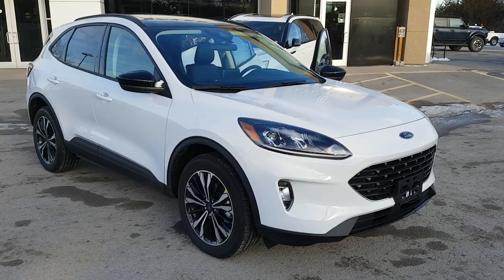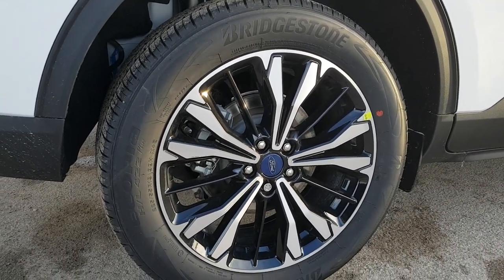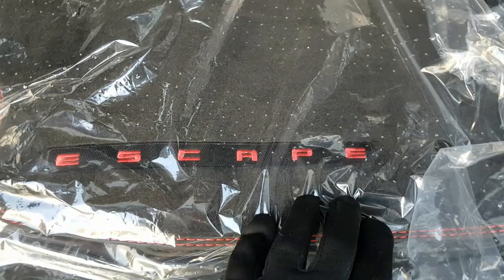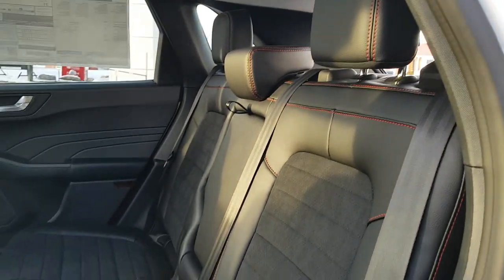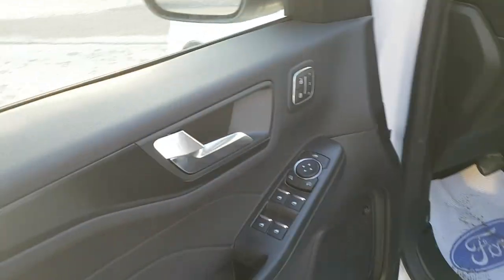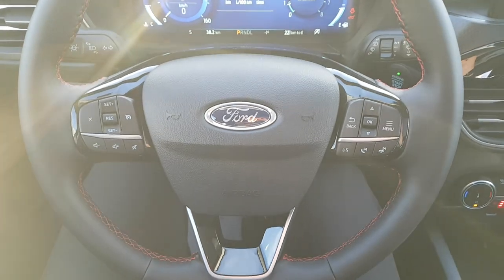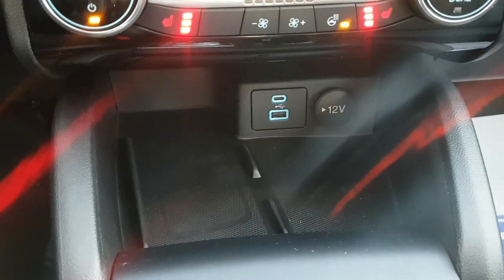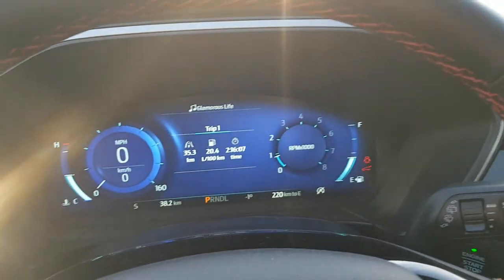2022 Ford Escape SEL AWD in Oxford White w/ SEL Stealth Package Walk-Around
302A SEL AWD|Oxford White|2.0L EcoBoost|Ebony ActiveX Interior w/ Miko Suede|Heated Seats|Heated Steering Wheel|Class II Trailer Tow Package|Panoramic Vista Roof|SEL Technology Package w/ 10-Speaker B&O Sound System|Wireless Charging|10-Way Power Driver Seat w/ 3 Memory Settings|SEL Stealth Package w/ 19" Machined Ebony Aluminum Wheels and Carpet Floor Mats w/ Escape Branding